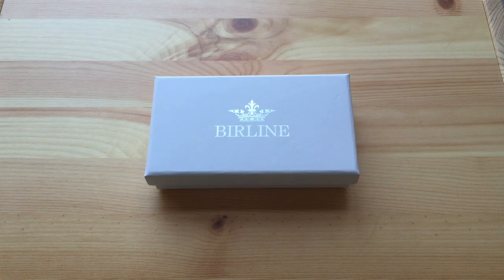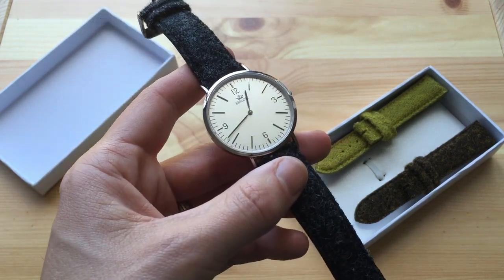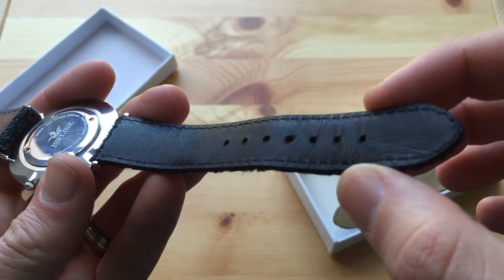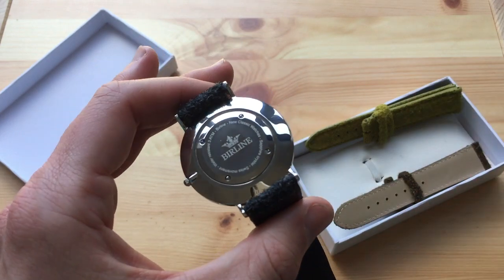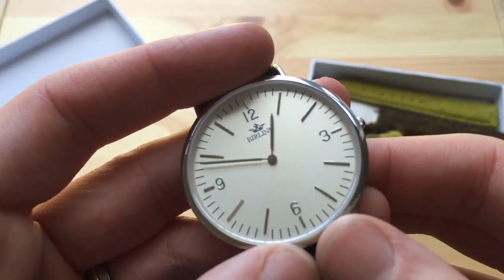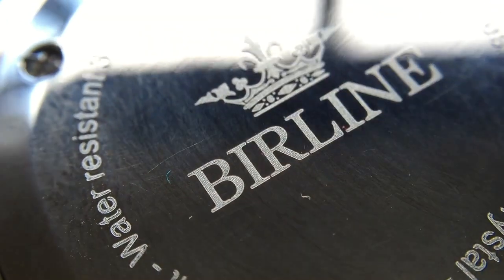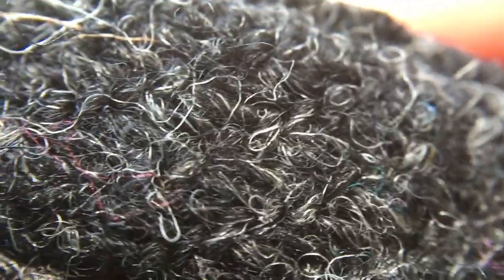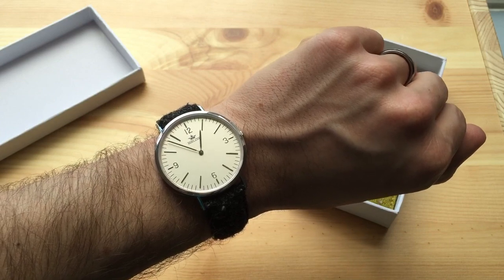Birline Classic Watch Review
Birline is a newcomer in the world of "minimalist" watches, and they give Daniel Wellington a run for their money. Costing £149, you get a sapphire crystal, Swiss movement, and their main selling point of a splendid genuine Harris Tweed strap.